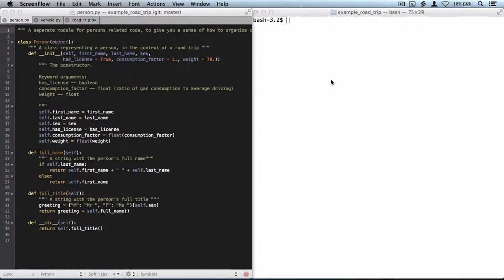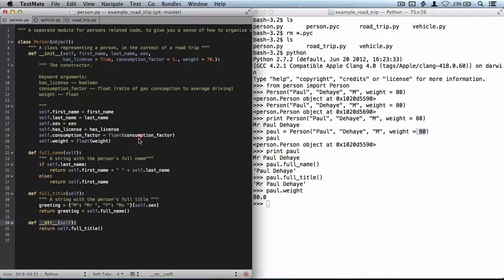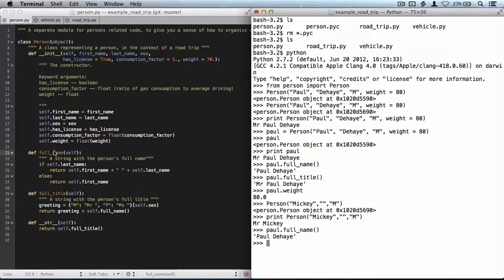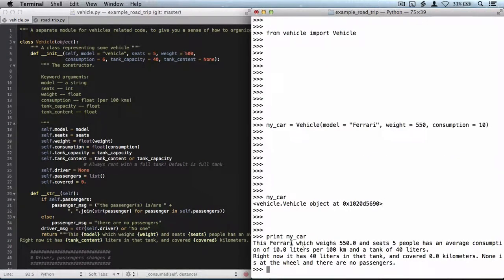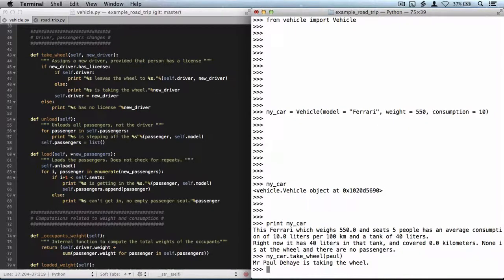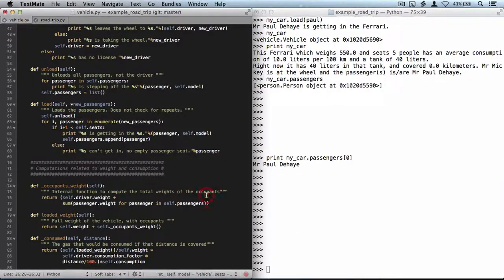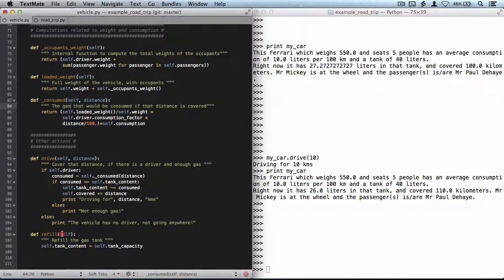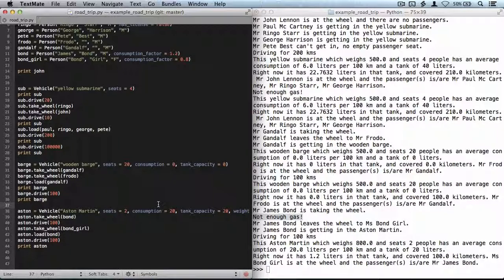example_road_trip